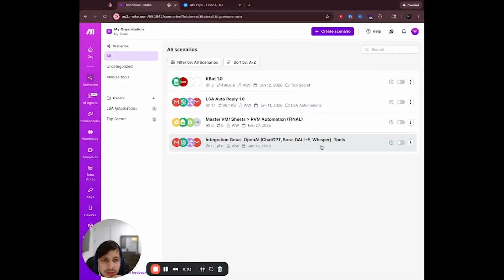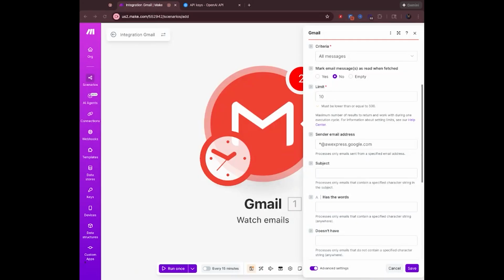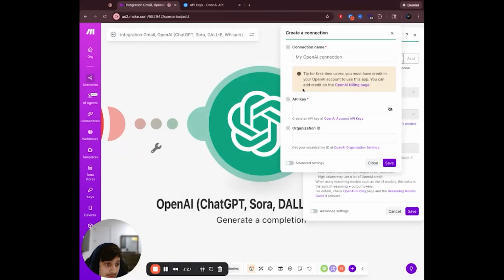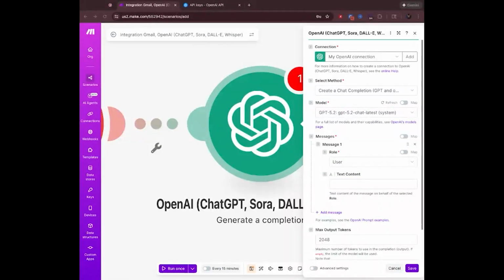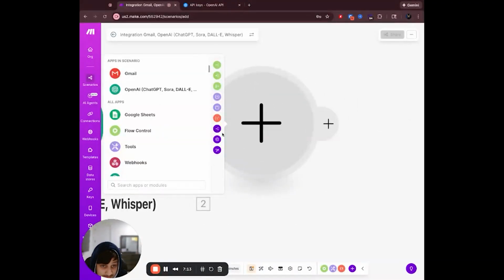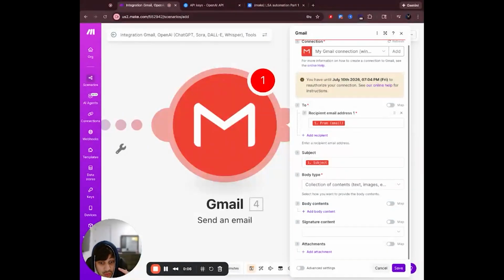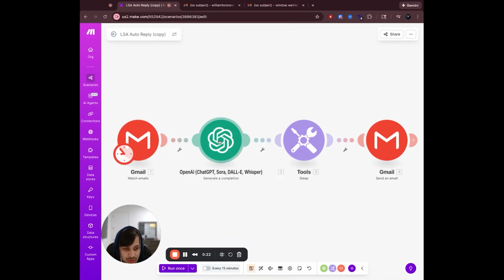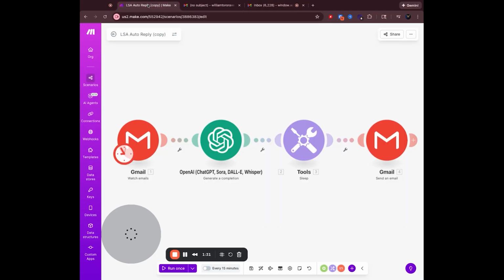Never Miss a Lead Again: Automated Google LSA Replies (2026)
Stop losing Google LSA leads to faster competitors.

Boost your lead generation with this marketing automation setup. This video shows how to automate responses to Google Local Service Ads using Make.com + OpenAI, so your business replies in seconds, improves conversions, and keeps leads warm—without babysitting your phone.

If you run a home service business, speed-to-lead is everything. This Google LSA automation helps you book more calls and automate your workflow with AI, even while you sleep.

Tools used: Make.com

(Chapters)
0:00 Speed-to-Lead: Why You’re Losing Money
0:19 Marketing Automation Overview (Make.com + LSA)
0:45 Step 1: Gmail Trigger & Google LSA SMS Flow
2:55 Step 2: Writing the Human Auto-Reply
3:40 Step 2B: Connecting OpenAI to Make.com
4:45 Step 2C: Prompt & Model Tuning
7:25 Step 3: Human-Like Delay
8:00 Step 4: Sending the Automated Reply
10:44 Step 5: Testing the Automation
14:45 Heads-Up + Free Template & Prompt